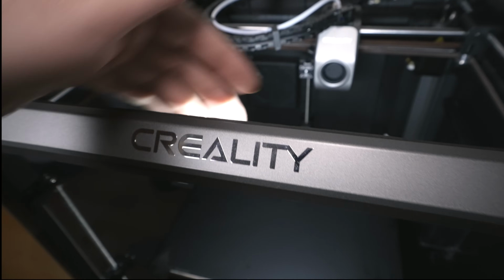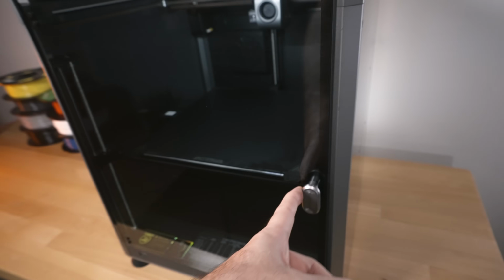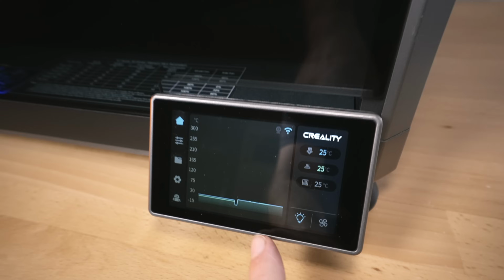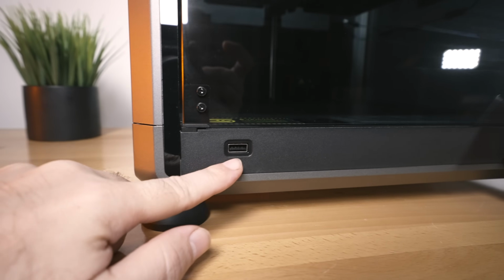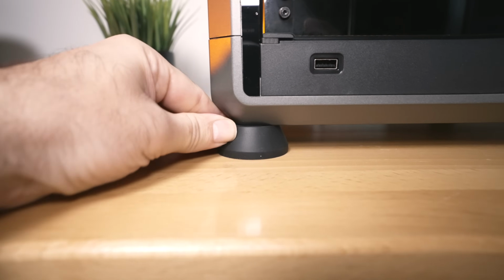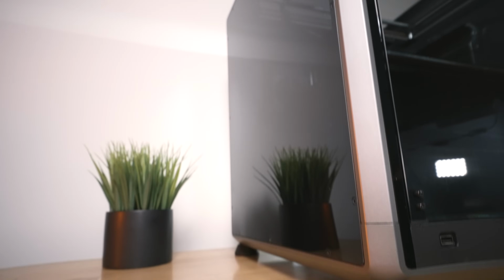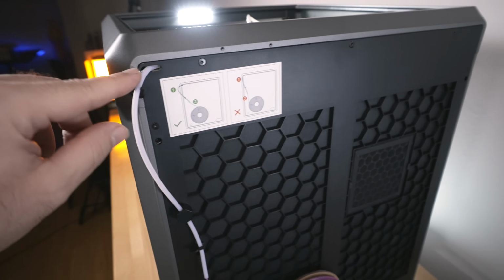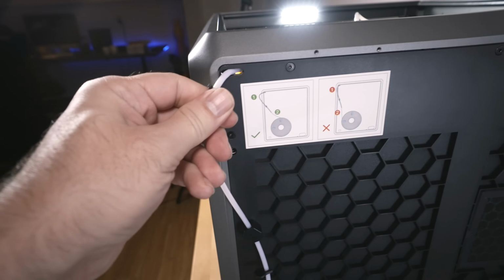Creality K1 Max - XL 3D Printer - Review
Hyper PLA

Creality K1 MAX 3D Printer with 600mm/s Printing Speed 300°C High-Temperature Nozzle Direct Extruder Hands-Free Auto Leveling

SPEEDY
The Creality K1 Max fastest 3d printer desktop upgraded motion system for 2000mm/s² acceleration and up to 250mm/s (5 times) printing speed*. Each X/Y/Z axis is driven by a high-precision stepper motor. A steel transmission shaft to connect and sync the two Y-axis belts. High-torque Y-axis 42-48 motor for responsive and precise motion.

HIGHER EFFICIENCY
The Creality K1 max all-in-one 3d printers slashes printing time for all types of models. Higher efficiency and less power consumption.
STAND FIRMLY TO PRINT QUALITY MODELS: An all-metal cube frame goes with the classic Cartesian structure of the The Creality K1 Max 3d printers for home use. The stability is enhanced by thick linear shafts, extra gussets, two cantilevers, and silicone bed mounts.

HIGHER SUCCESS RATE
The High-speed printing 3d printers Creality K1 Max can reach 100% success rate for 1,000-hour printing at 250mm/s high speed and 0.2mm layer height.

DIRECT EXTRUSION
The The Creality K1 max fastest 3d printers desktop, the fastest 3D desktop printer all-metal "Sprite" direct extruder features dual gears of a 1:3.5 gear ratio. It delivers a powerful and uniform 80N extrusion force. Way better when printing with flexible filaments like TPU.

HIGH-TEMP PRINTING
Titanium Alloy Heatbreak of the The Creality K1 Max all-in-one 3d printer Low thermal conductivity for blocking heat creep. Able to tame up to 300℃. Corrugated Heatsink: 2.5 times surface area that is rapidly air-cooled by a silent axial flow fan. Large Melting Chamber: 50mm³ melting chamber surrounded by a large 4000mm³ heater block.

COOLER MODEL
The special "Urus" of The Creality 3d K1 max 3d printers air ducts channel the strong wind generated by a large 5015 fan to cool the freshly printed section directly. The deposited hot material will harden and bond up immediately, thus less drooping or warping caused by overheating. It gives better overhangs, bridges, and more details overall.